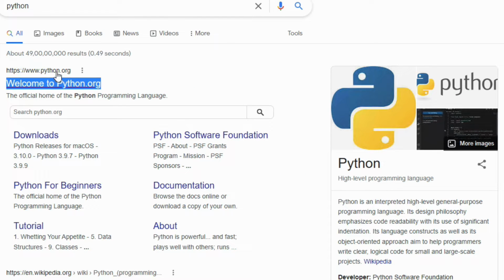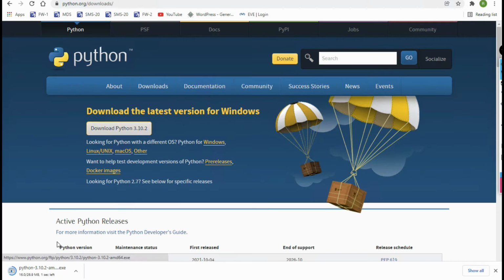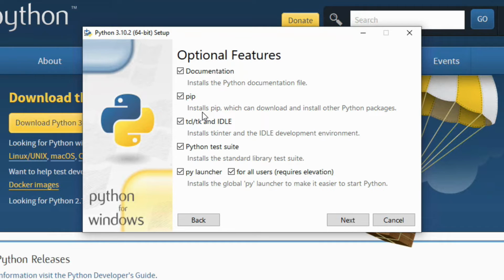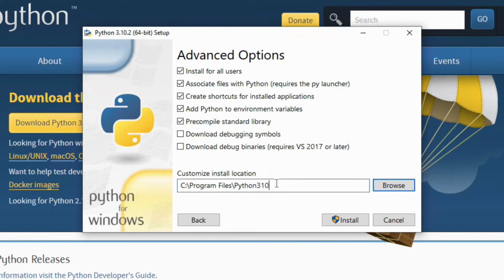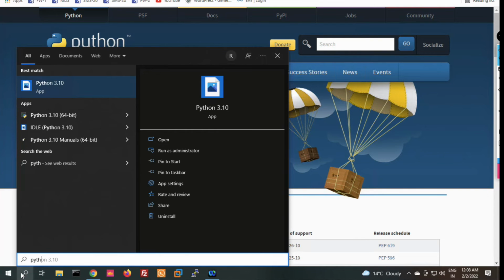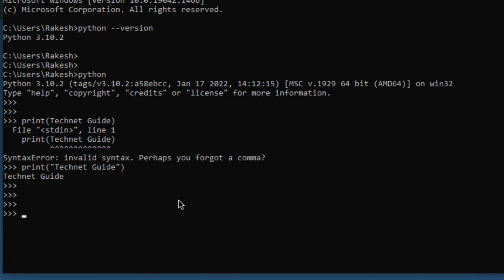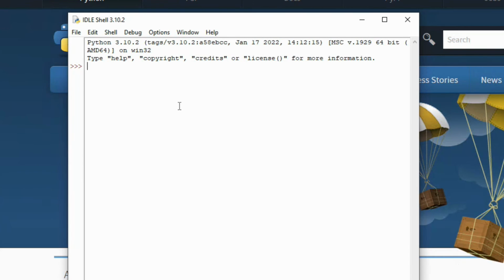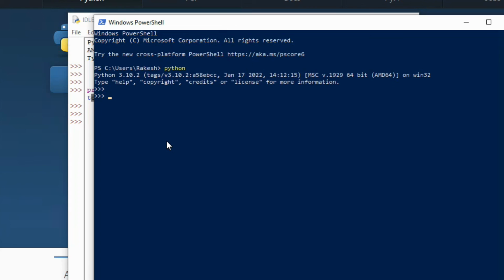How to Install Python in Windows 10 | Python Tutorial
in this video you will learn how to install and setup python on windows 10.
install python in easy way